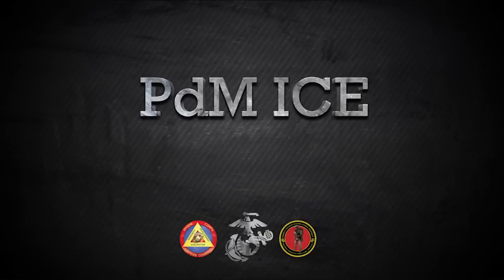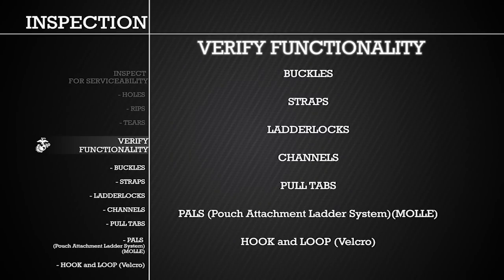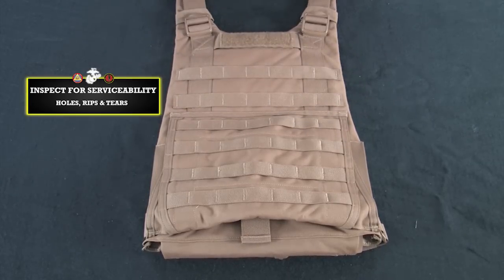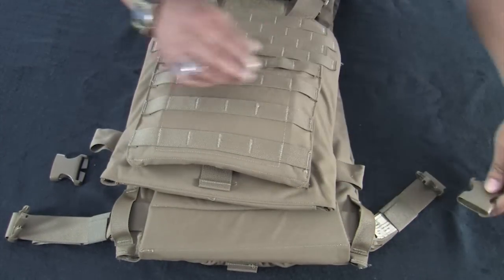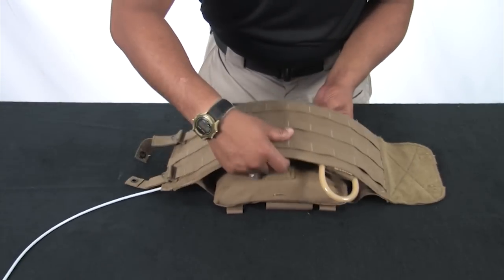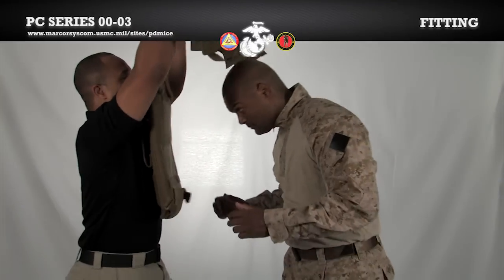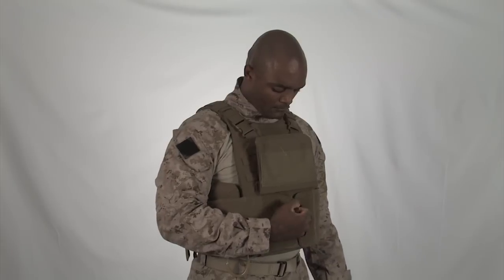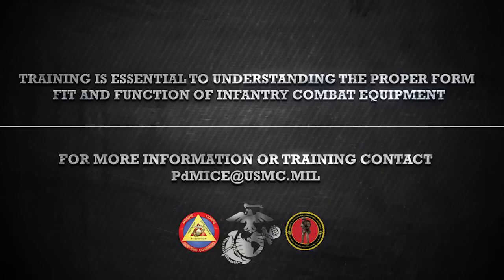Plate Carrier Training Video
This video is one in a series of videos, PdM ICE (Product Manager Infantry Combat Equipment) has developed in order to instruct, educate and assist Marines in the proper form, fit, function, use and care of Infantry Combat Equipment. This video highlights the Plate Carrier. Provided by Marine Corps Systems Command.